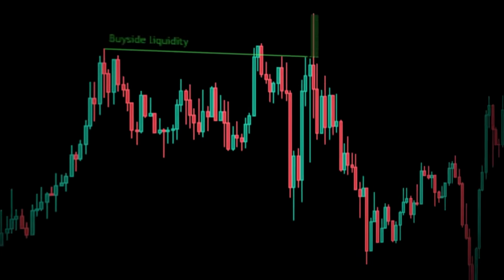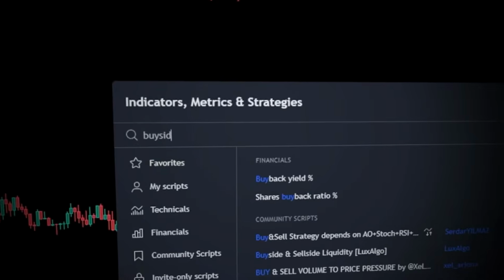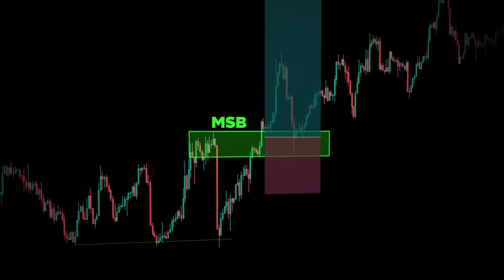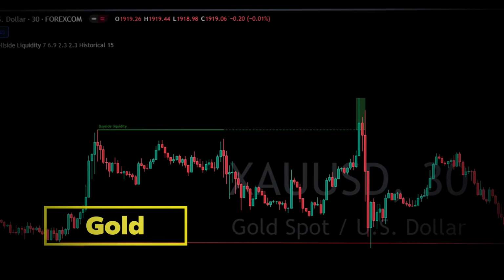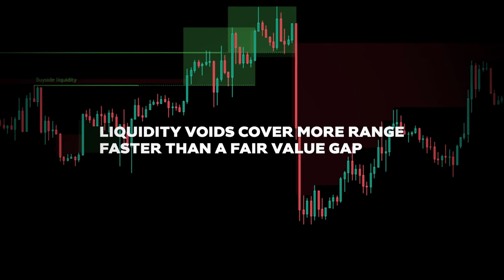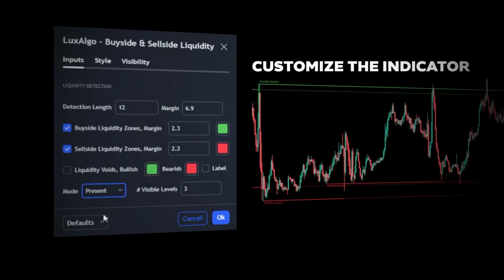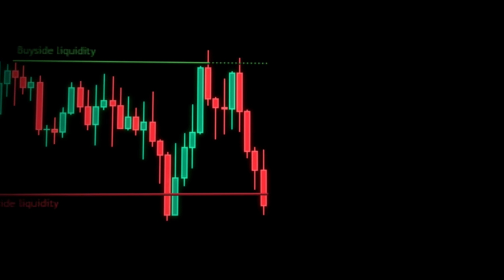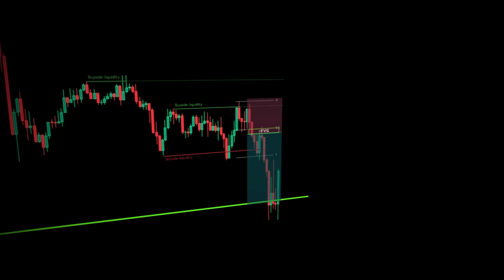The ONLY Buyside & Sellside Liquidity Trading Guide You'll EVER Need!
A complete walkthrough of Signals & Overlays LuxAlgo Indicator. A full break down of all the indicators features and settings. How to create customized trading strategies using Signals & Overlays. And much more!

Claim your free VIP access:
1️⃣ 𝐒𝐈𝐆𝐍 𝐔𝐏 𝐖𝐢𝐭𝐡 𝐀𝐍𝐘 𝐏𝐚𝐫𝐭𝐧𝐞𝐫 𝐁𝐞𝐥𝐨𝐰*:

3️⃣ 𝐂𝐡𝐚𝐫𝐭 𝐎𝐧 𝐓𝐫𝐚𝐝𝐢𝐧𝐠𝐕𝐢𝐞𝐰!